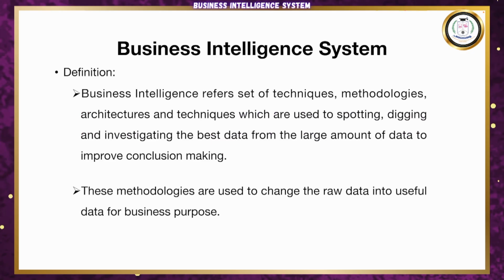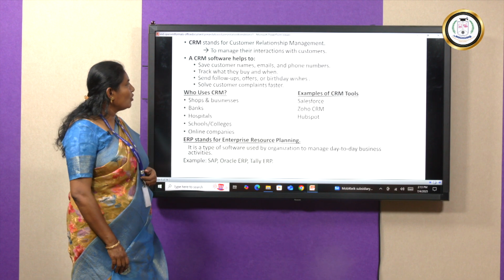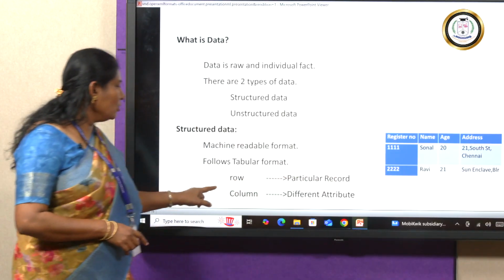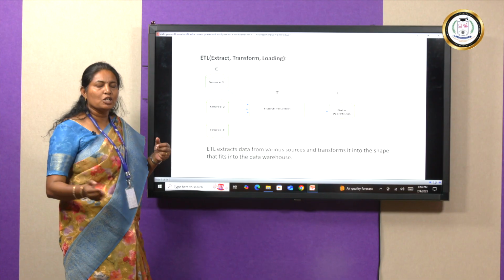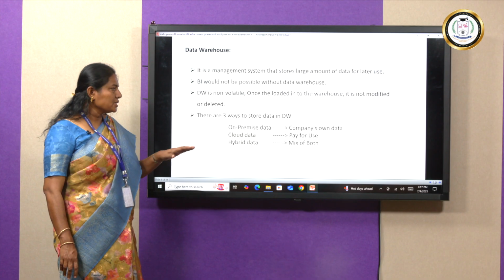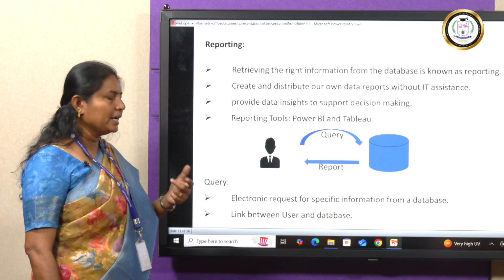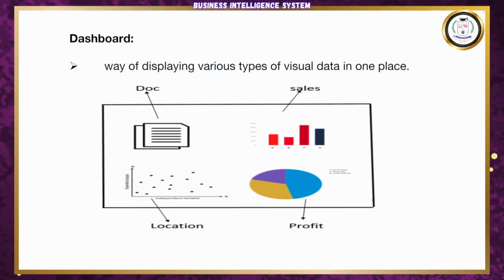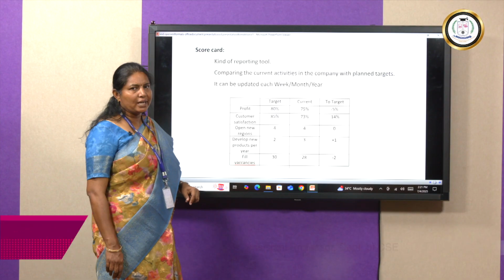Business Intelligence System - Ms K Dhanalakshmi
Welcome to this lecture on Business Intelligence System. In this video, I covered the following subtopics:
• Business Intelligence Architecture
• What is Data?
• ETL(Extract, Transform, Loading)
• Data Warehouse
• OLAP
• Reporting
• Data Visualization:
Business Intelligence Architecture:
Business Intelligence refers set of techniques, methodologies, architectures and techniques which are used to spotting, digging and investigating the best data from the large amount of data to improve conclusion making.

sist sathyabama bi businessintelligencesystem businessintelligencearchitecture crm data structureddata unstructureddata etl(extract,transform,loading) datawarehouse olap reporting datavisualization dashboard scorecard.